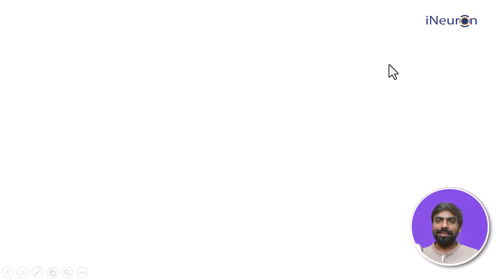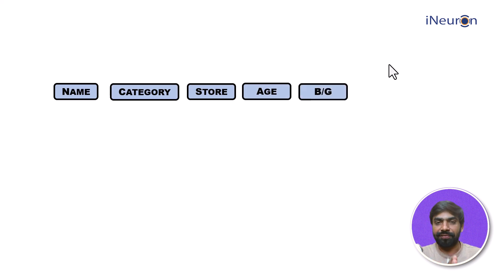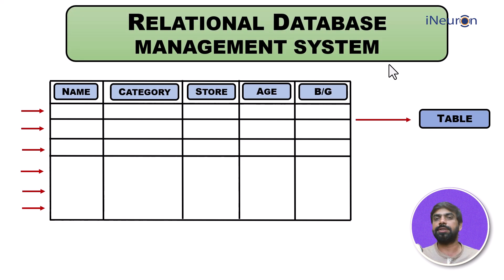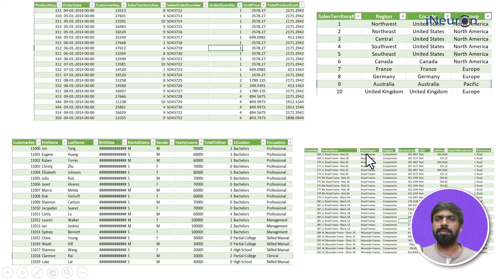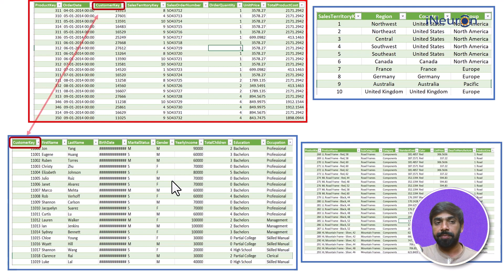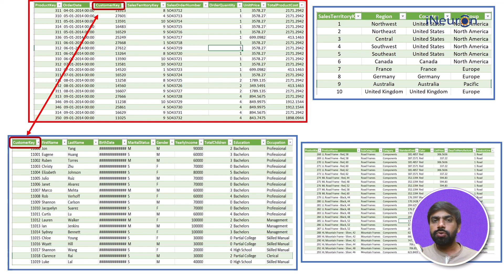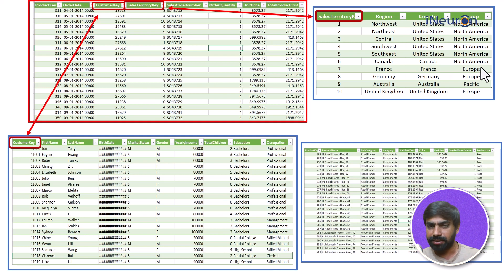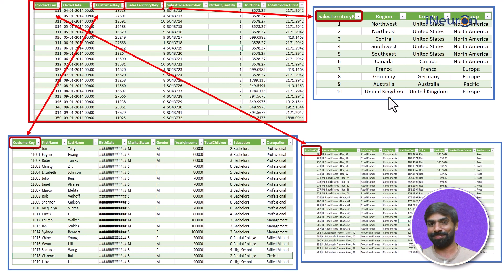Relational Database Management System | SQL Tutorial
🔍 Dive deep into the world of data organization with our latest video on Relational Database Management Systems (RDBMS)! Whether you're a budding developer, a database enthusiast, or a seasoned IT professional, this video is your go-to resource for understanding the intricacies of RDBMS.

Get ready to discover:

RDBMS Revealed: Unravel the magic of RDBMS, the ultimate organizer of your data, storing it in structured tables with intelligent relationships, like a beautifully organized library for your digital treasures.

SQL: The Data Whisperer: Learn the powerful language of SQL, the key to unlocking your RDBMS. Imagine asking questions, searching for answers, and manipulating your data with elegant commands, like a conductor orchestrating a symphony of information.

From Beginner to Boss: Start with the basics of tables, columns, rows, and queries. Build your SQL skills step-by-step, mastering essential operations like filtering, sorting, and joining data like puzzle pieces.